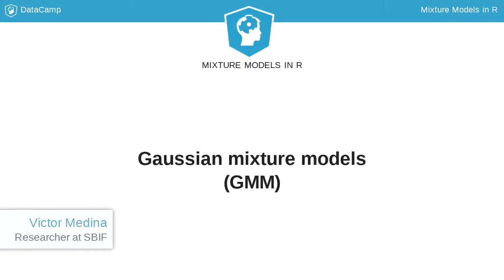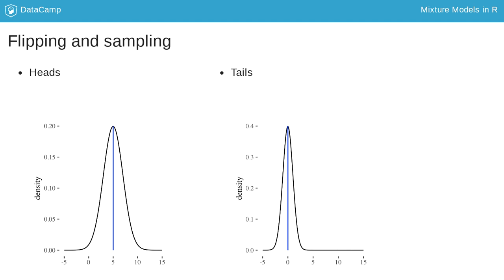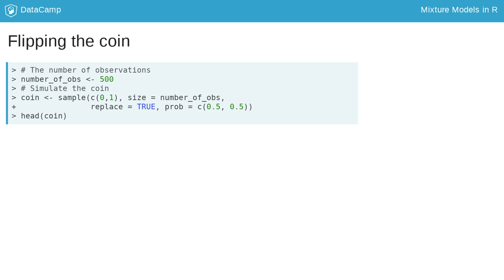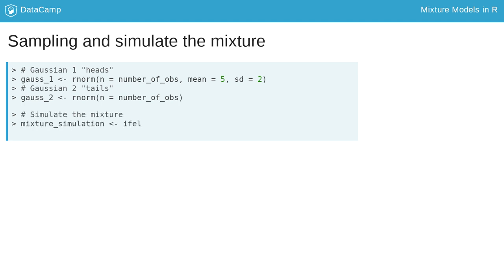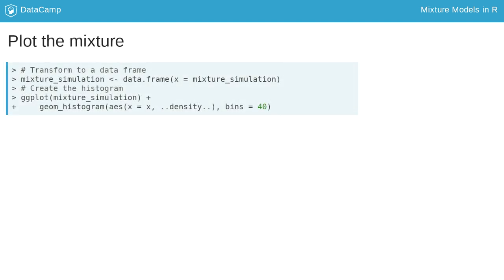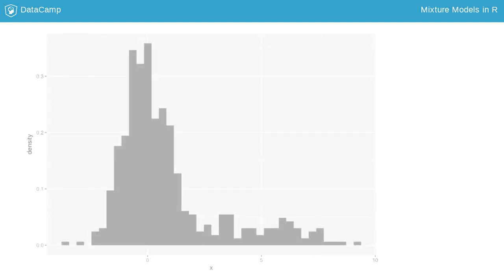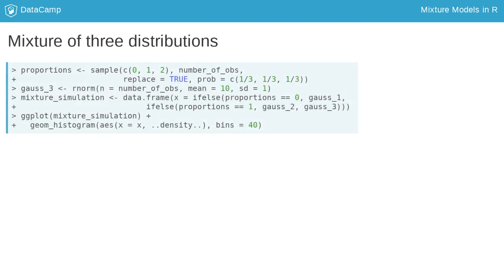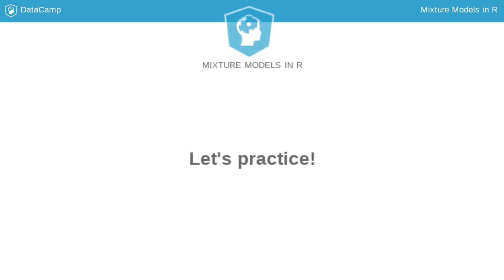R Tutorial: Gaussian mixture models (GMM)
Want to learn more? at your own pace. More than a video, you'll learn hands-on coding & quickly apply skills to your daily work.

Now that you have learned how to simulate observations from a Gaussian distribution, it is time to simulate a simple mixture of two Gaussian components.

To do so, we will imagine we have a coin and samples from two different Gaussian distributions.

We flip the coin and whenever comes up heads, we take a sample from the first Gaussian distribution, otherwise, we take a sample from the second Gaussian. For the moment, don't mind what are representing the Gaussians.

We repeat this procedure until we reach the desired number of samples.

To simulate the results from a coin, we use the function `sample()`, where the first argument is the vector of values from which to choose, the second is the number of items to choose, the third if the sampling should be with replacement or not, here we consider with. And the last is the vector of probability weights corresponding to each element of the vector being sampled.

Here, we simulate 500 coin tosses, representing the number 1 as heads and 0 as tails, both with equal probabilities.

Using the function `table()` we summarise the number of each result.

Once we have simulated the coin tosses, we proceed to simulate two different Gaussian distributions.

The first one with a mean of 5 and a standard deviation of 2. The second with a mean of 0 and sd of 1, which corresponds to the standard normal distribution, the default distribution for `rnorm()`.

Then, we create the object "mixture underscore simulation", which takes the values from the first Gaussian when the coin comes up 1 or heads, and from the second when the coin comes up 0 or tails.

The table combines the results with the function `cbind` and shows the first six rows with the function head. Observe that the last column is the resulting mixture of two Gaussians.

To plot the histogram of the simulated mixture, we follow the same path as before, that is to say, we transform the object into a data frame and use geom_histogram().

You can see from the plot that two peaks appear, each of them accounting for the same area.

Instead of having equal probabilities for each side of the coin as before, we give now more chances to the tails, then we would expect that the second peak on the last plot decreases.

To do it in R, we just change the weights in the prob argument.

Here, we give 0.8 to the number 0.

The mixture is then created as before.

 In fact, from the plot, you can see that the second peak has decreased.

The probability weights represent the importance of the distributions that form the mixture.

If the weight for a particular distribution is high, the subpopulation explained by that distribution is important.

 We can also incorporate as many distributions as we want into our mixture. In this example, we simulate a mixture of three Gaussians.

First, we create the proportions object, which is analogous to the flipping coin process but now with 3 outcomes.

Then, we include a third Gaussian option with a mean of 10 and an sd of 1.

To plot it, we use the geom_histogram as before.

From the plot, we see, as expected, three different peaks.

Now, it's your turn to simulate a mixture of Gaussian distributions.